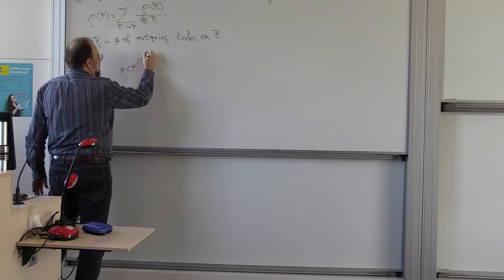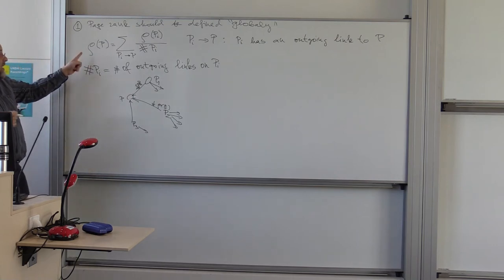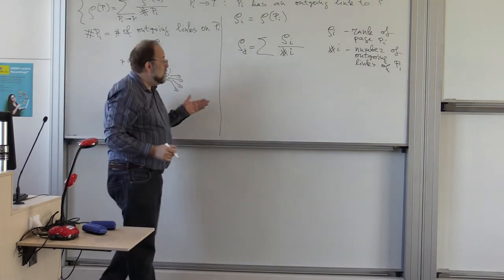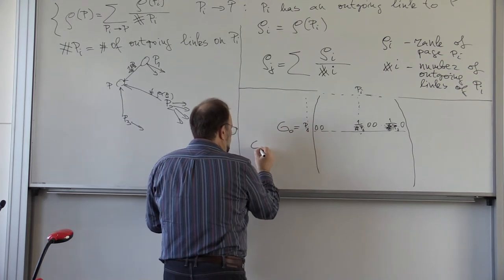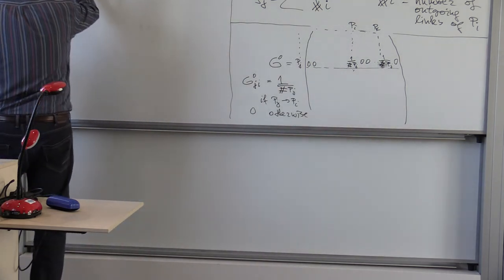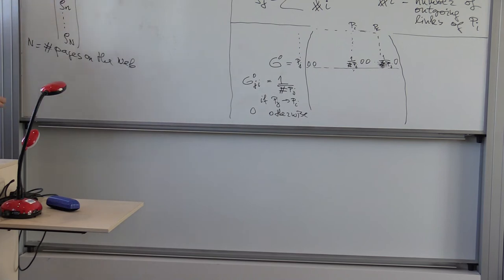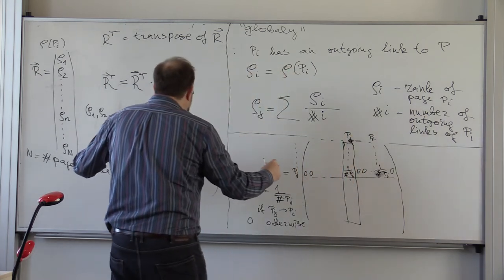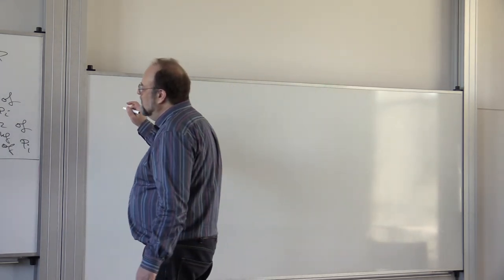27/07/2017_part_1_COMP4121